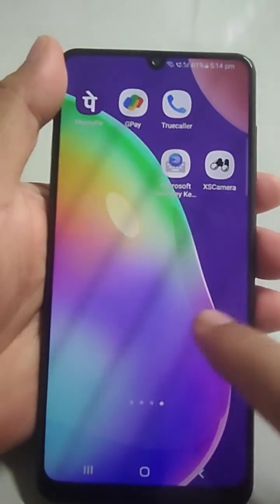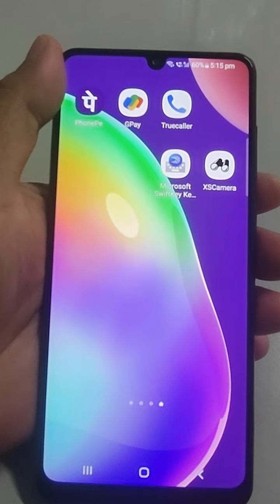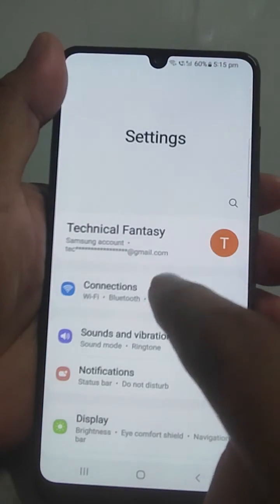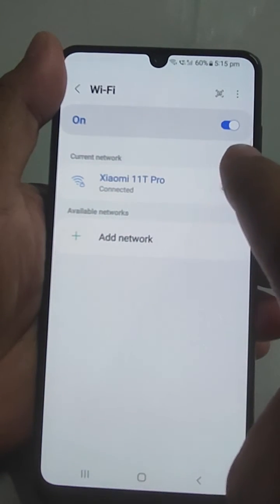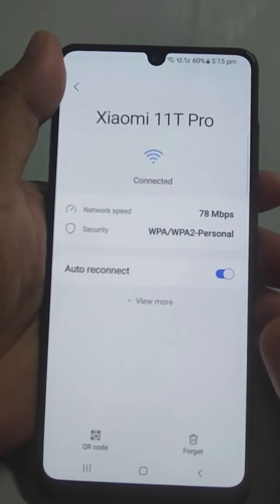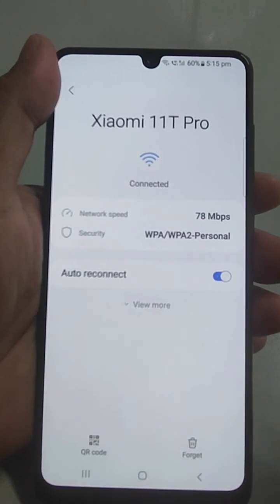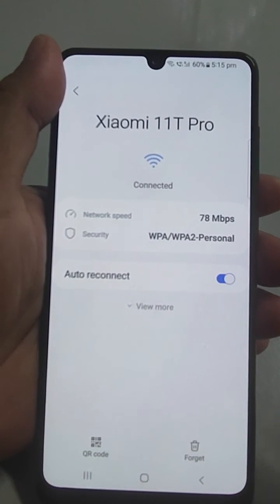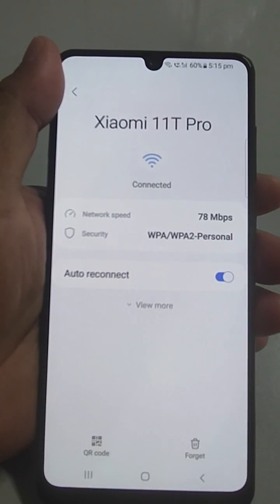how to find SSID number on android phone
In this tutorial, we'll show you how to find your SSID (Service Set Identifier) number on an Android phone. The SSID is a unique identifier for your wireless network, and knowing how to locate it can be helpful for various reasons, such as setting up a new device, troubleshooting network issues, or connecting to a specific network. Whether you're a beginner or an experienced Android user, this video will provide you with a simple and straightforward method to find your SSID number. Follow along with our instructions, and you'll have your SSID in no time!

What is an SSID number on an Android phone?
How can I find my SSID on an Android device?
Where is the SSID located in the settings of an Android phone?
Are there any alternative ways to find the SSID on Android?
Can I change my SSID on an Android phone?
Why is knowing the SSID important for connecting to Wi-Fi networks?
How can I troubleshoot Wi-Fi connectivity issues using the SSID on Android?
What are some common problems associated with finding the SSID on Android?
Is the process of finding the SSID the same on all Android devices?
Are there any security concerns related to sharing the SSID of my network?